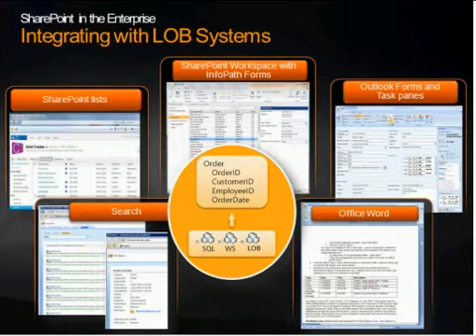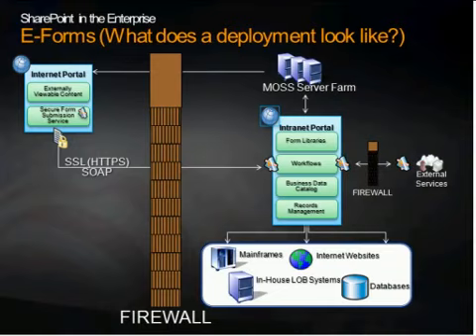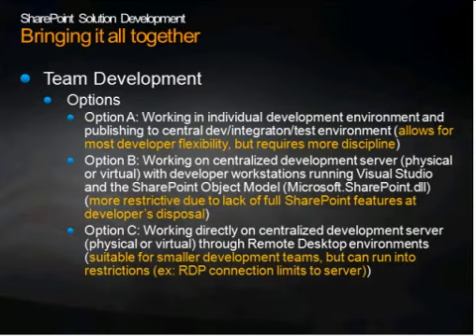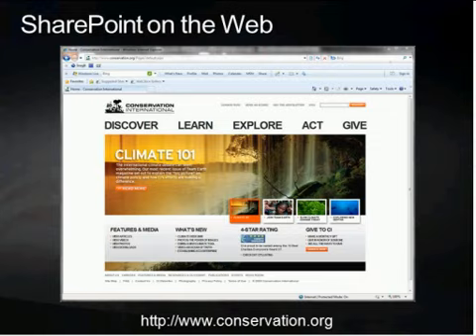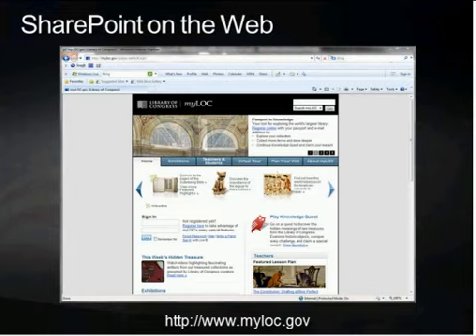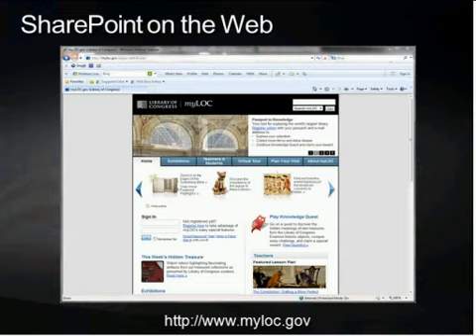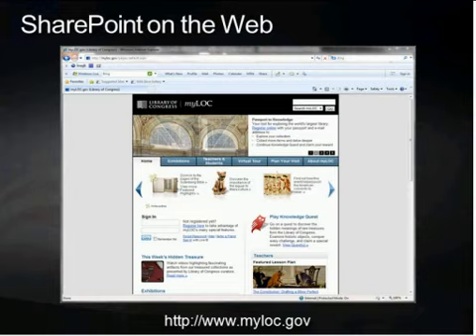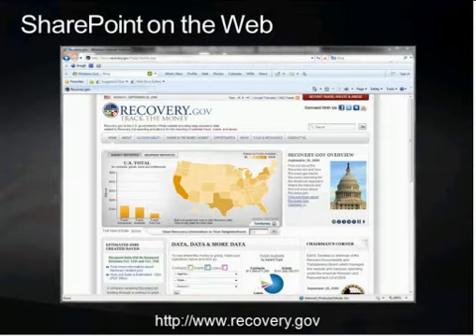Maximize Your SharePoint Investment Realizing SharePoint as a Development Platform